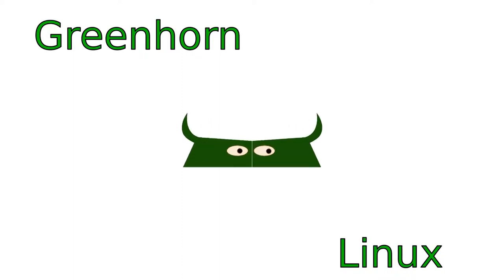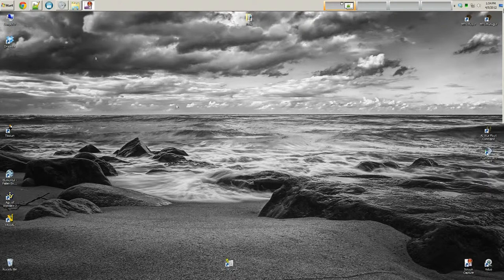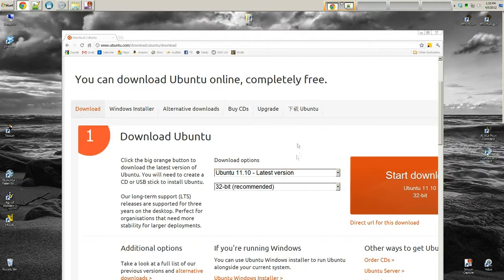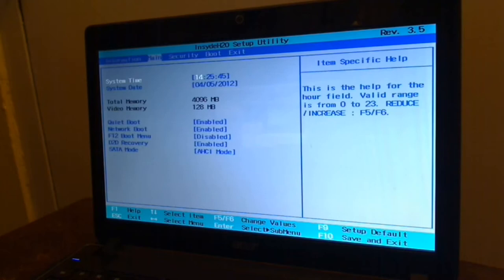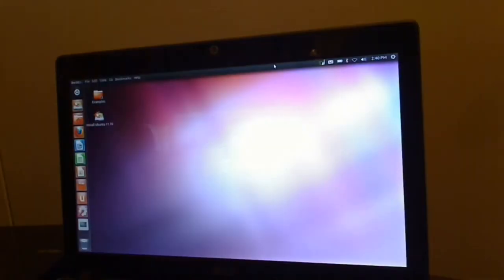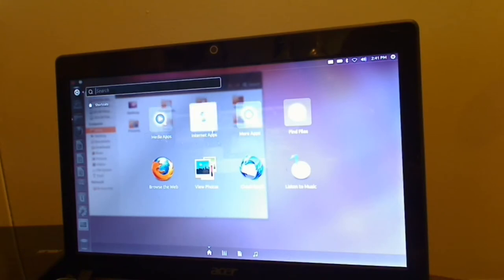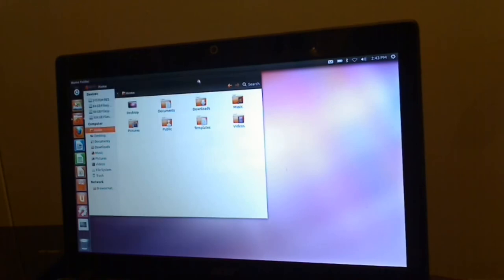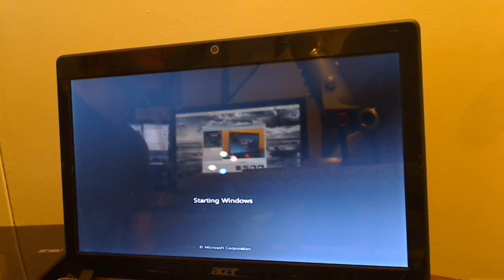07_Running a Live Linux CD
I show you how to take ubuntu for a test spin using a live CD. If you are intrested in checking out Linux without making any changes to your computer, check out this video. Be sure to check out the show notes